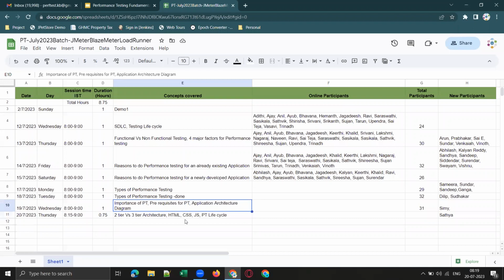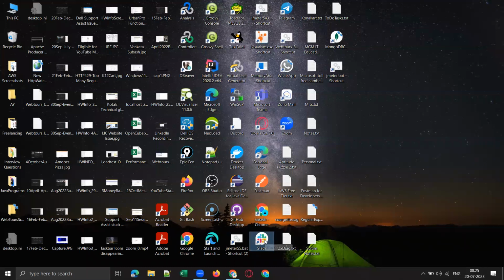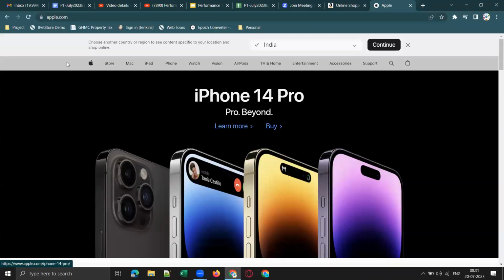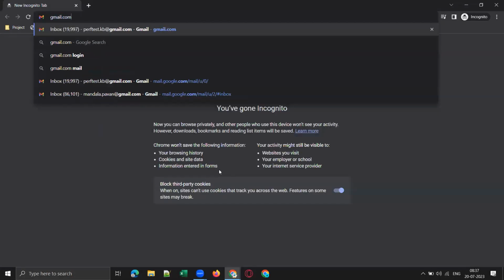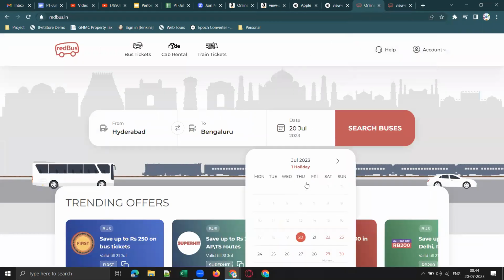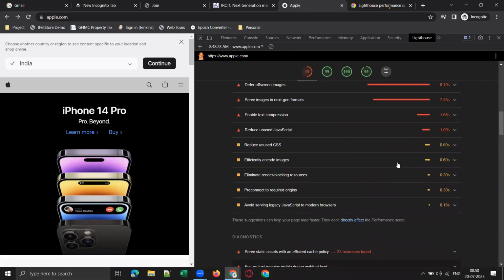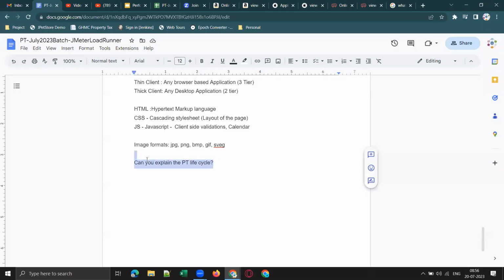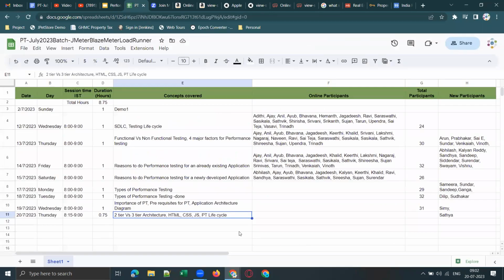PT-Demo8-July20-2 tier/Desktop Vs 3 tier/web Architecture,HTML,CSS,Javascript, Developer tools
Apr 2023 Manual testing with ISTQB Certification Batch Playlist URL:
1. 2 tier Vs 3 tier Architecture, HTML, CSS, Javascript, Developer tools